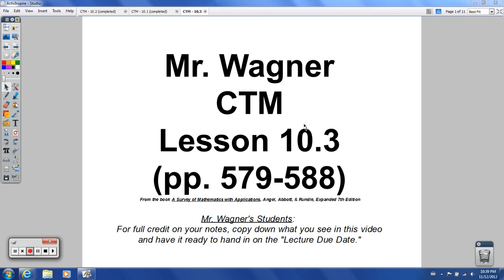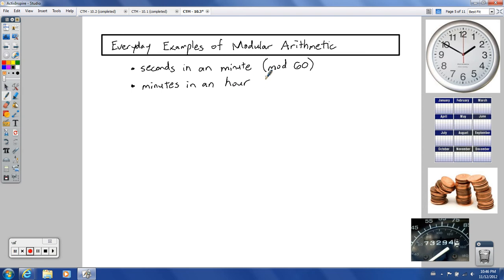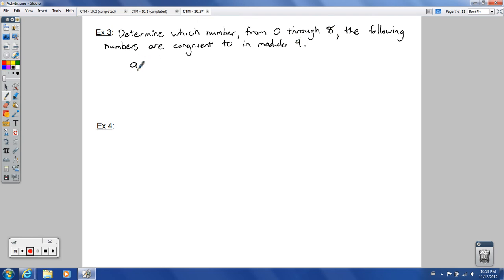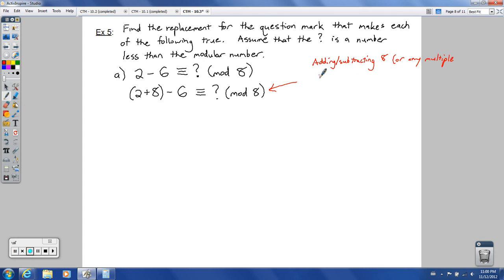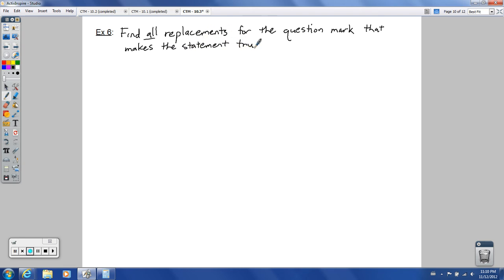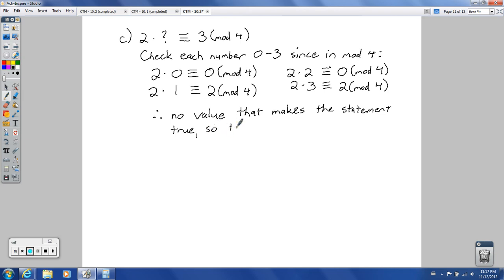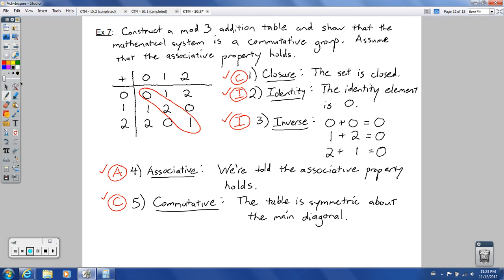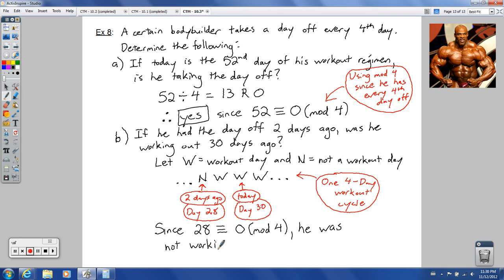CTM - 10.3 - Modular Arithmetic